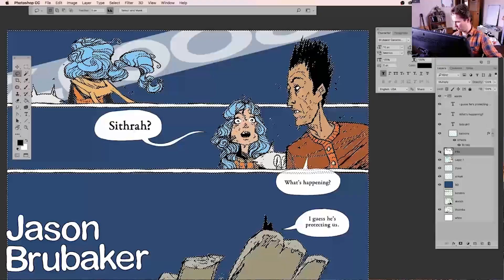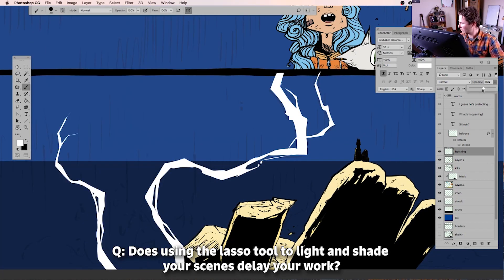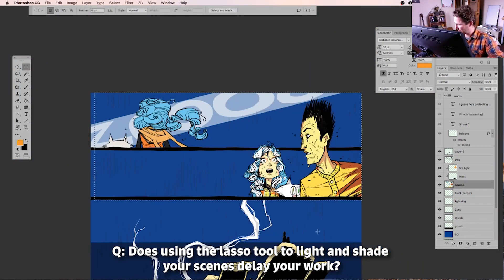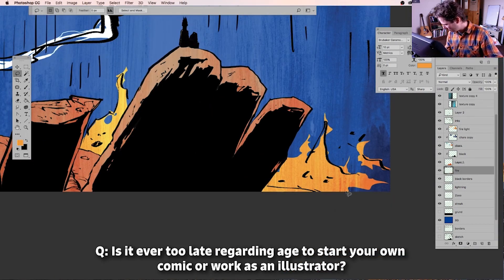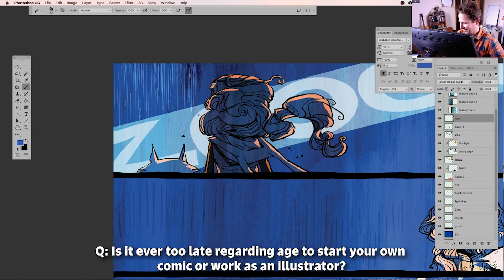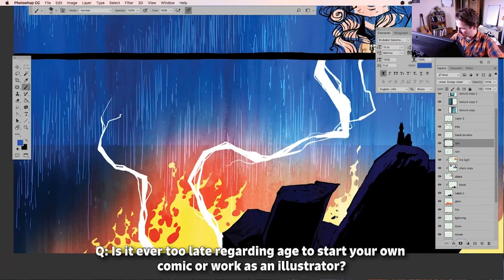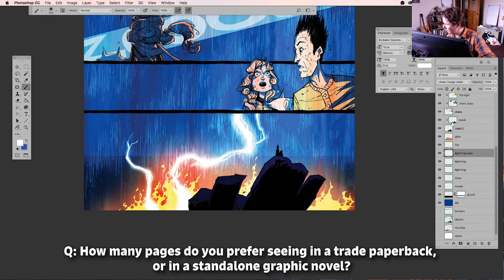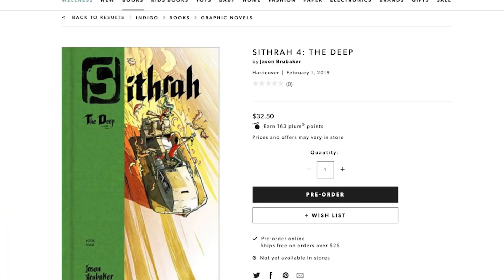Am I Too Old to Start Drawing? - Not in this Field!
- When are you too old to start writing?
- Is it too late to start drawing?
- Using lasso tool in Photoshop to speed up work.
- Making rules for your project.
- Is it ever too late to start?
- Stan Lee started at 40.